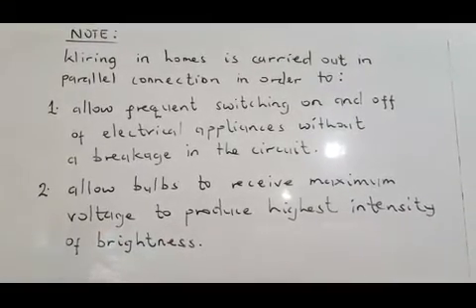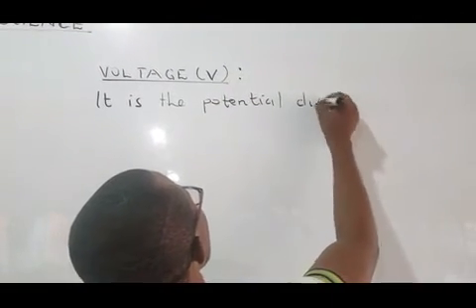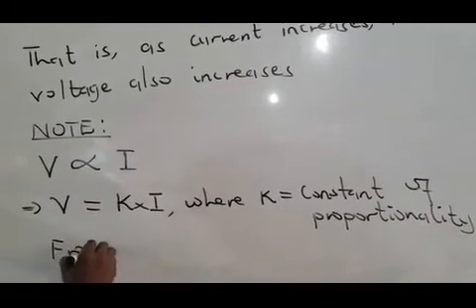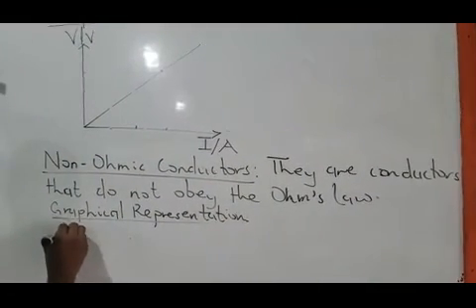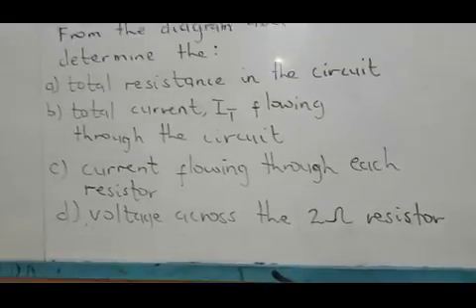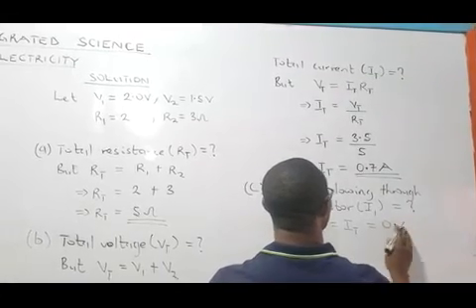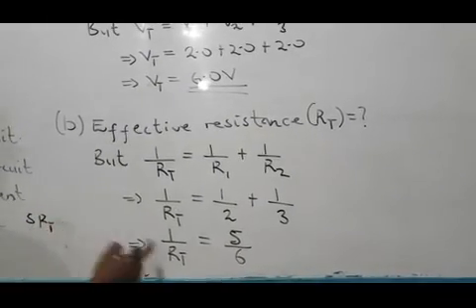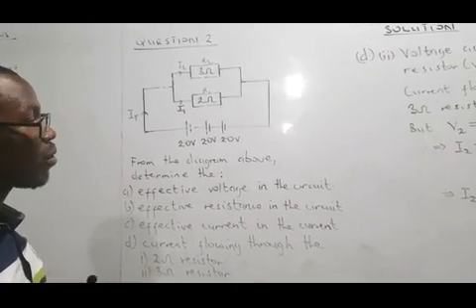ELECTRICITY ( Lesson 3 )